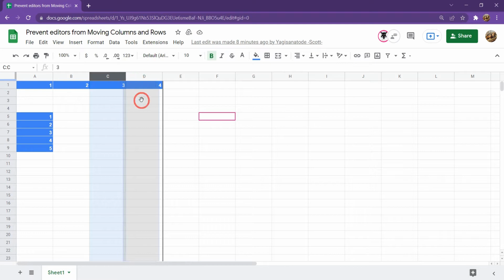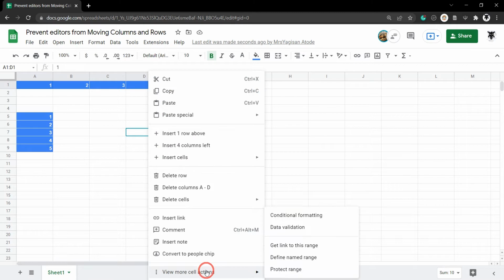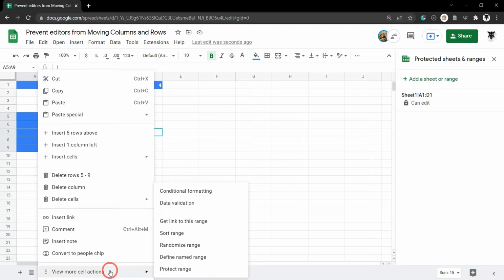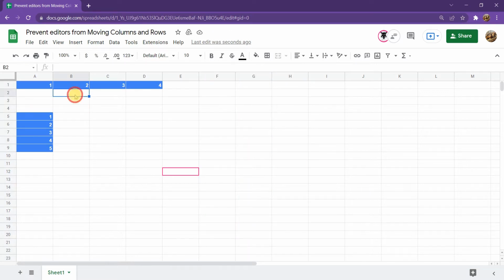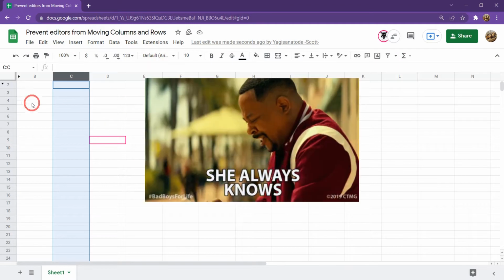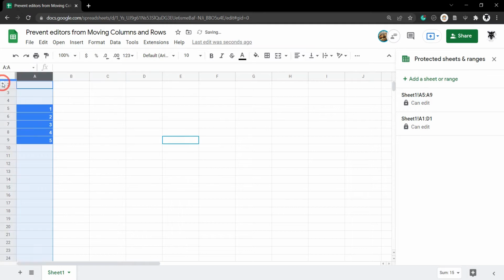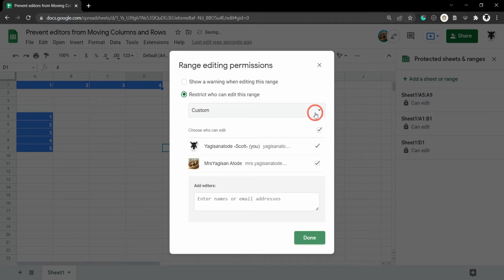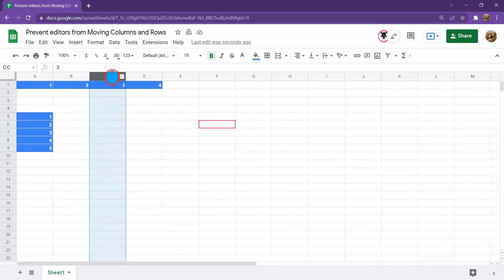Prevent other editors from moving selected columns and rows in Google Sheets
Stop those pesky editors from moving columns and rows in your google sheets.

00:00 The problem
00:38 The solution
01:34 Testing the solution
02:14 Bonus 1 - hiding non-editable ranges
03:02 Bonus 2 - Allow editors to hide and unhide selected columns